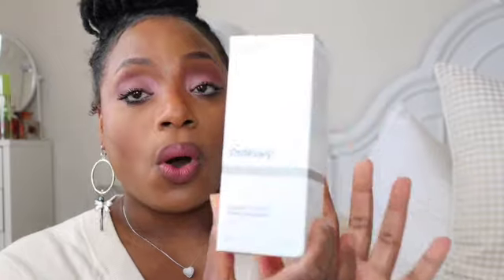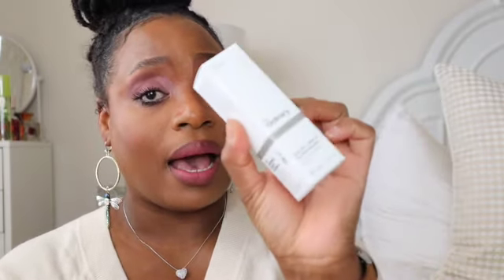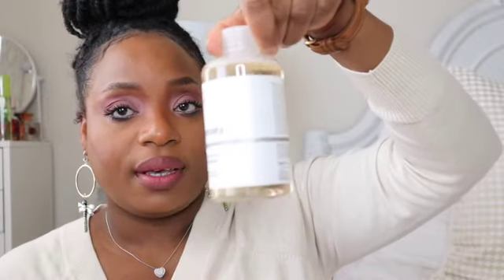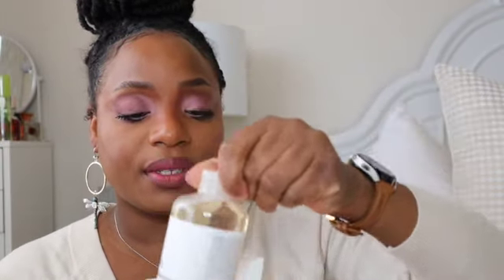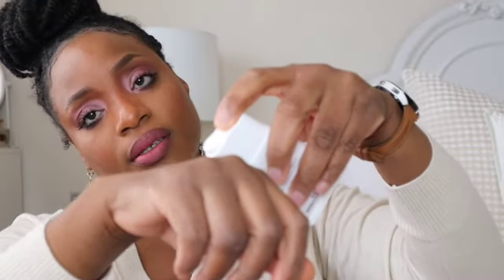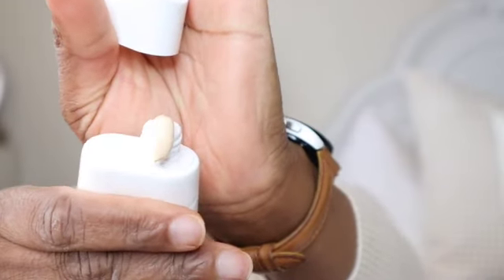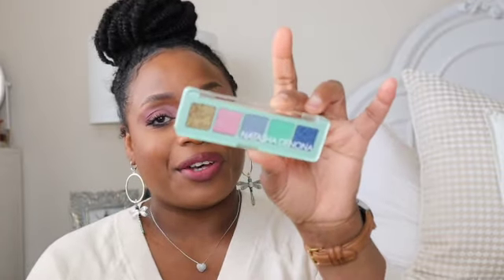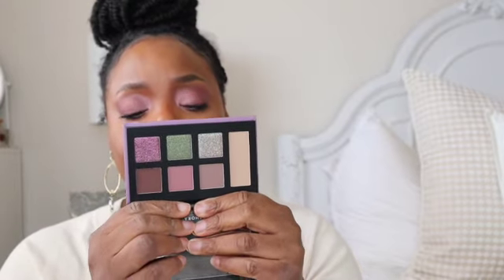SEPHORA VIB SALE SPRING 2023!!/ unboxing!!!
Hi Everyone,  this video, is showing off all the things purchased for the Sephora VIB SALE SPRING 2023. I tried not to go overboard with purchases and only got things I really wanted to try. I had fun with this video.